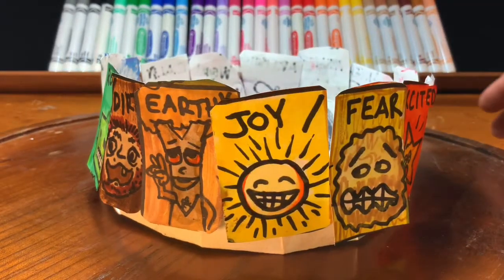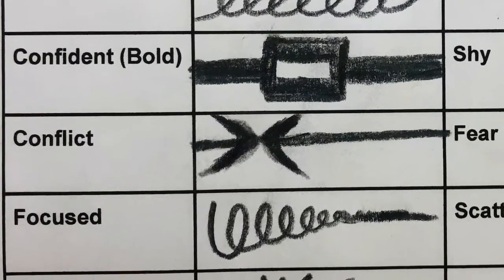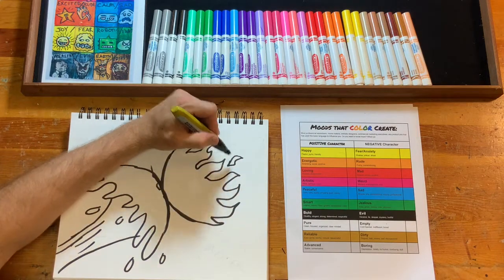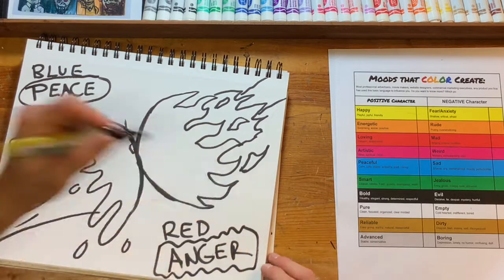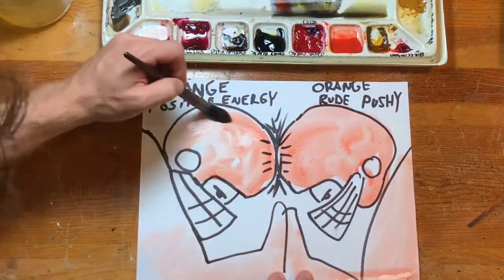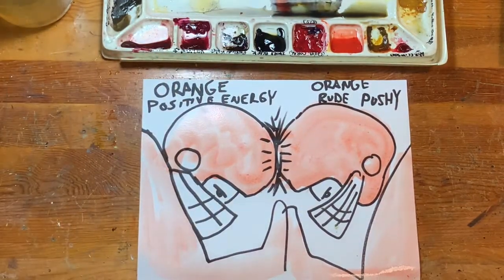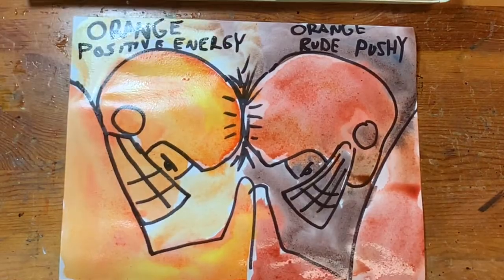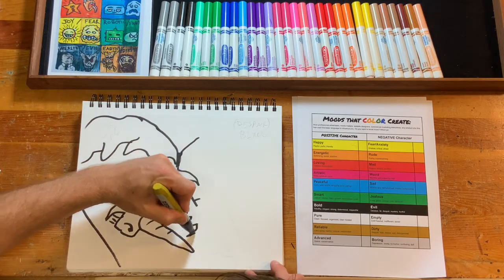Express Conflict through Art: Battles Of The Heart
Think about the language of “line” we learned. ONE emotion stood out to me the most, which stands out the most to you?  People go through all kinds of different emotions each day, but the ONE emotion that I KNOW causes the most confusion is the same emotion that is shared the most.  It’s a feeling that can be INSIDE yourself, as well as outside with everyone else.  Any guesses?  “...Conflict.”
In the middle of your paper draw a symbol for conflict.

After learning about the language of color, what POSITIVE color characteristics represent the best version of you?  What is your most NEGATIVE color characteristic that you battle?
How would you turn the “Conflict” symbol into characters “profiles” that are in a head to head fighting battle?
Choose your two battle colors to represent those characteristics.
The objective is:  Can you illustrate a battle you face, using the language of line and color?

This represents an inner battle.  Some people call these types of descriptive feelings and conflicts: “battles of the heart,” others may call it checking your emotions...either way, we all face these battles...and at the least, they make epic story starters.   Would you agree?  What have you learned anything about yourself?

Going Deeper...
How do you fight against your weakness?  Do you need to DO something good, or let go of something bad?
Can your greatest strength ever be your weakness?  Do you depend upon your strength more than you trust the help that is offered to you?  Does your strength hide some other pain you feel?  How would color represent that?
Most importantly:  How do you guard your heart?   Do you value it?  Because it is my belief that everything in your life flows from it.